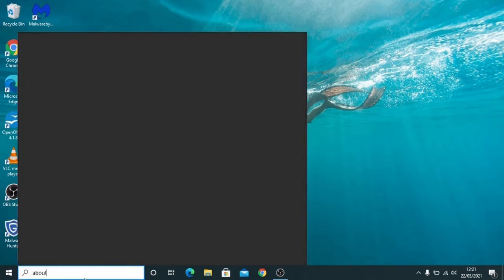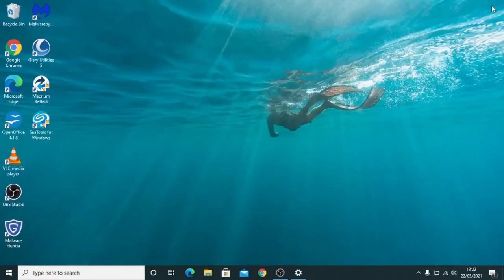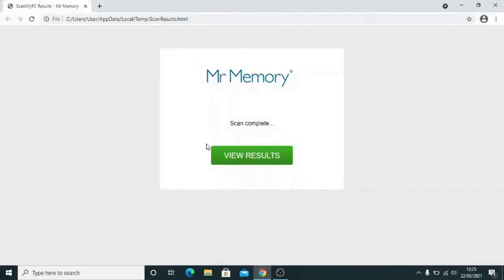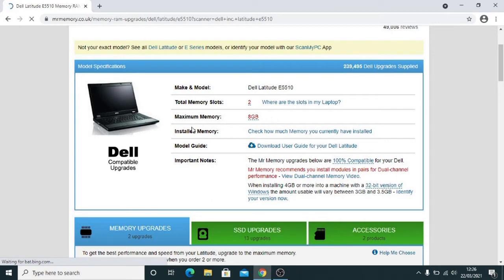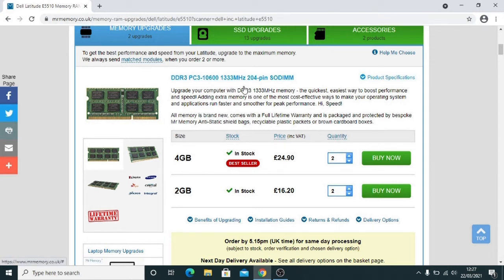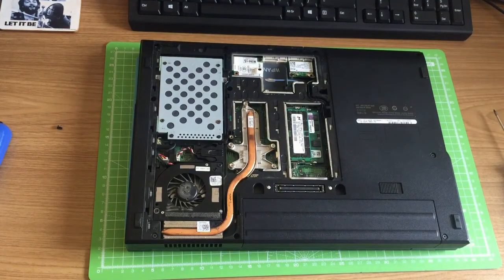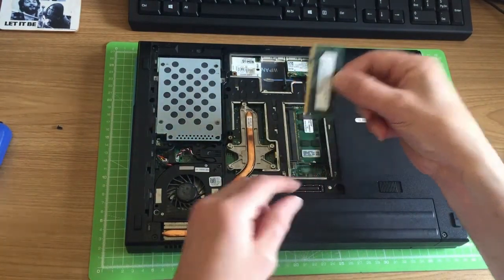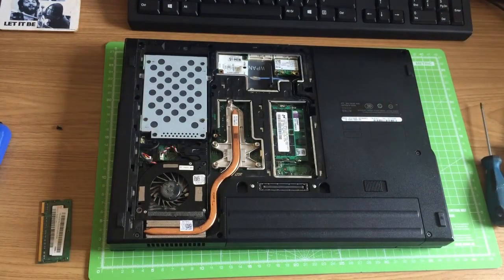How Do I Upgrade My RAM? Quick Guide On How To Check & Upgrade Your Laptop Memory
If your laptop is slow and you want to speed it up, upgrading your RAM is a good place to start.

We'll show you how to find the exact specification of your laptops RAM, so that you can go and buy an extra module, install and speed up your PC for good.

We use Mr Memory in the video, but RAM can also be bought from Amazon if you are in the US, and an example of a SODIMM laptop RAM module can be found below -